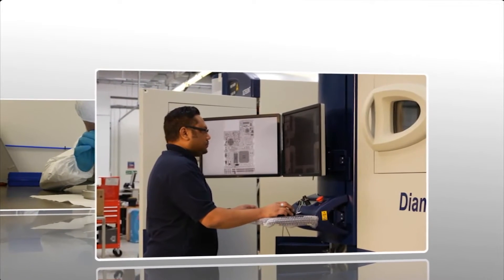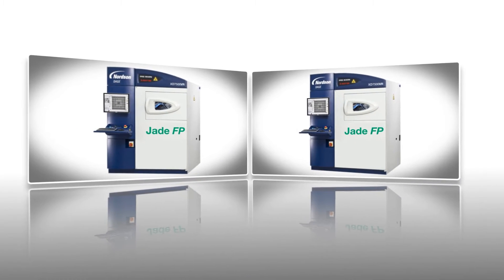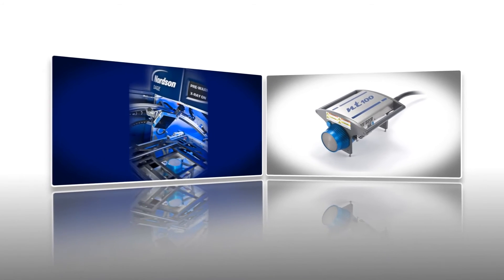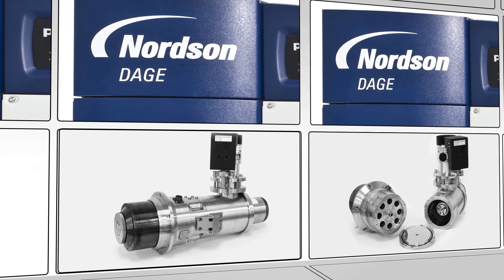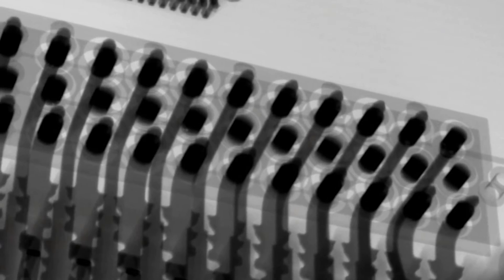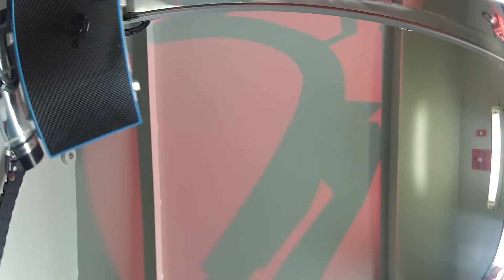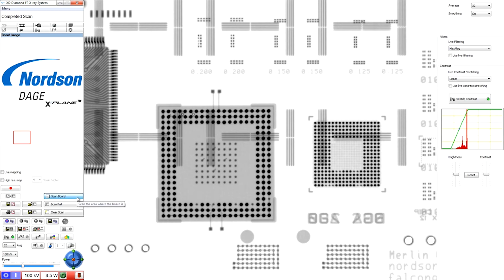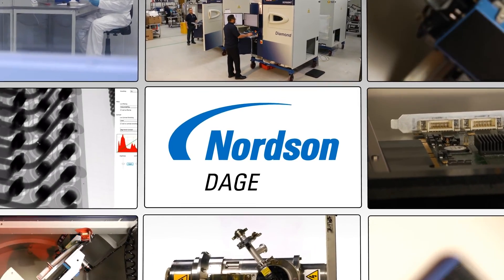Nordson DAGE Jade FlatPanel X-ray Inspection System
The new Jade FP is launched into an aggressive market sector where both value and performance must be met, an area in which Nordson DAGE already has a market-leading reputation.  "Performance Beyond Expectations" is this exciting new system's slogan and Nordson DAGE is confident, with their exclusive focus on X-ray inspection for electronics, that this will be the view of all those who see the new Jade FP.